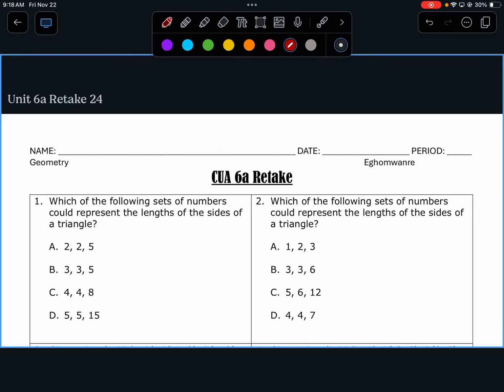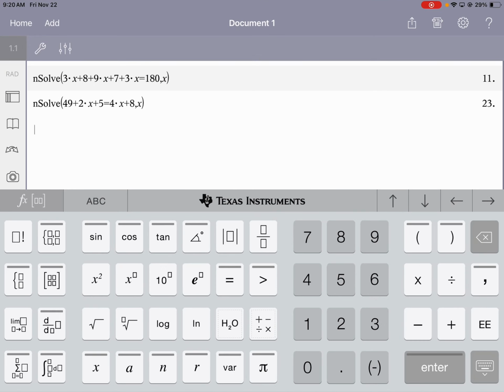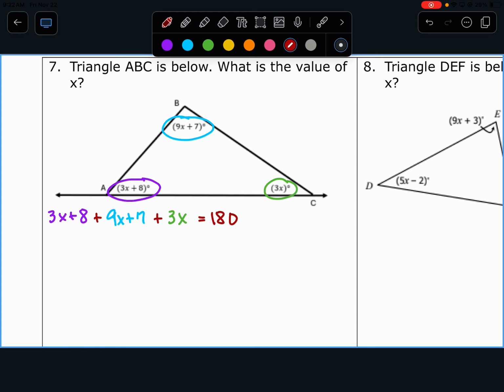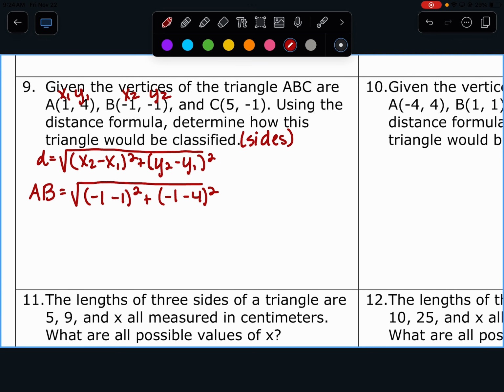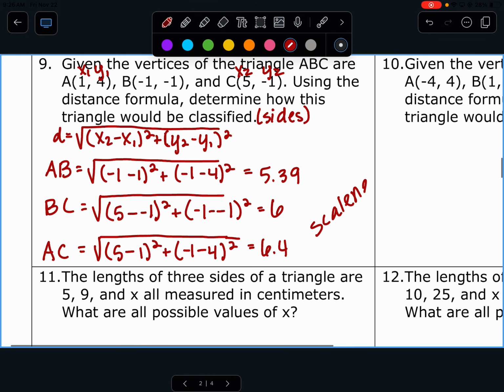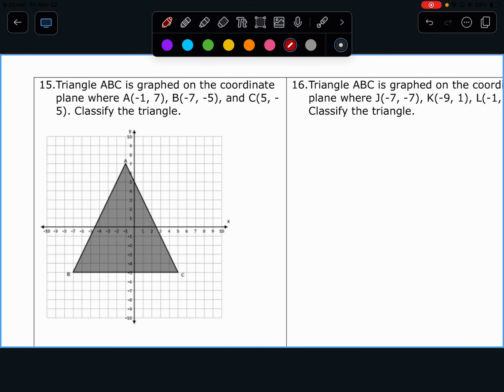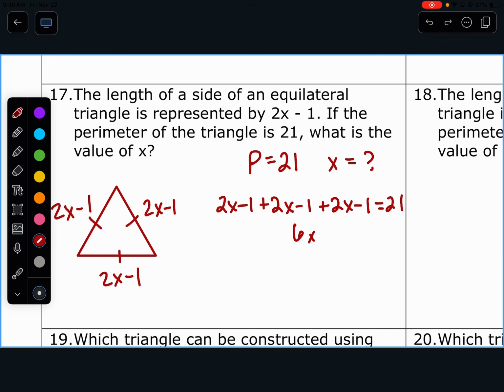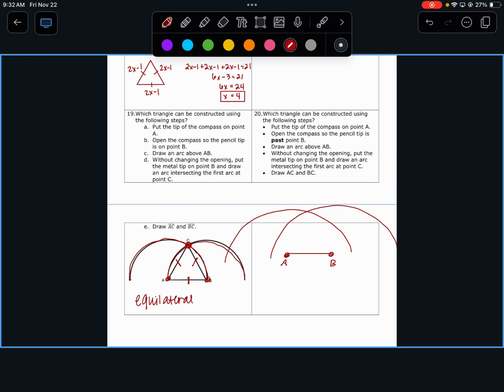GEOM CUA 6a Retake